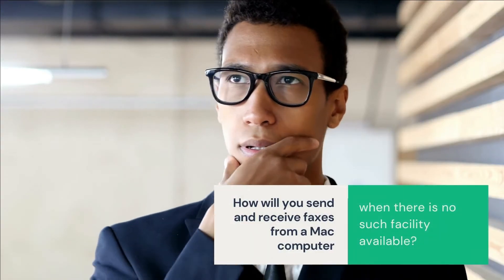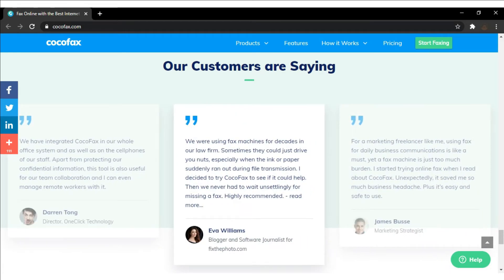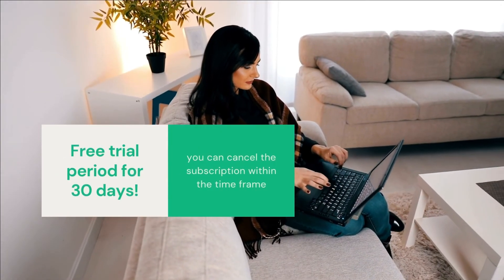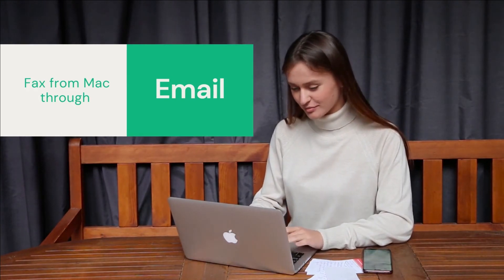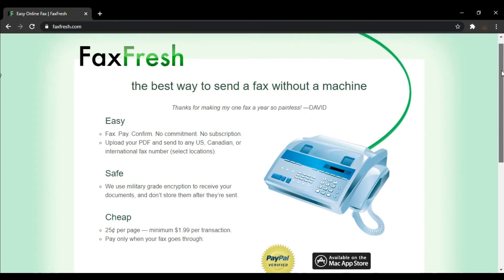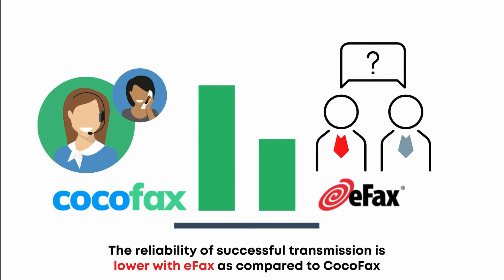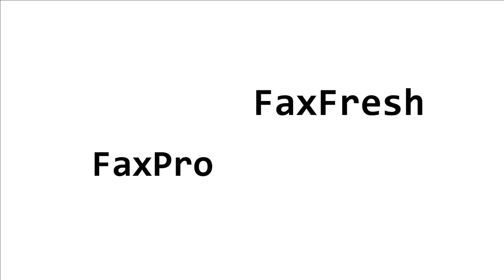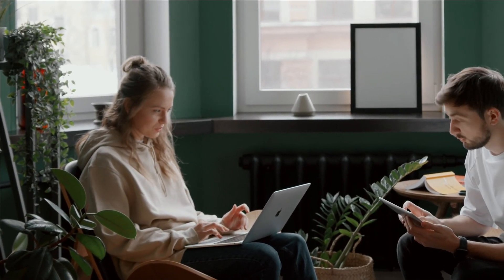5 Best Fax Apps for Mac 2021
Mac users are often complaining about how their system doesn’t support the wide array of apps that are available for Windows Computers. Especially when it is about business users or professionals, they are often upset when they cannot find Mac versions of important utilities.

Especially when it comes to fax, Windows has its own Fax and Scan software. But what about Mac? How will you send and receive faxes from a Mac computer when there is no such facility available?

Well, it is simple. Just watch this video and you will learn about so many apps that can send and receive faxes for you on your Mac computers. In fact, all of them can fax without phone lines, so you have nothing to worry about!